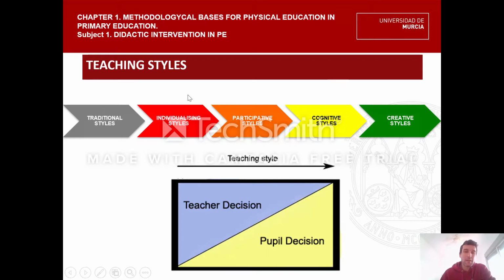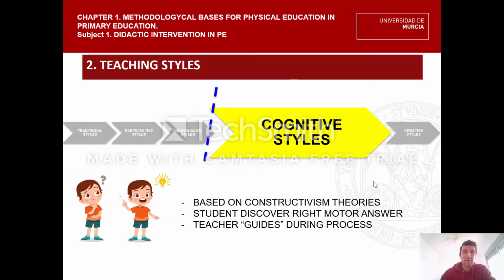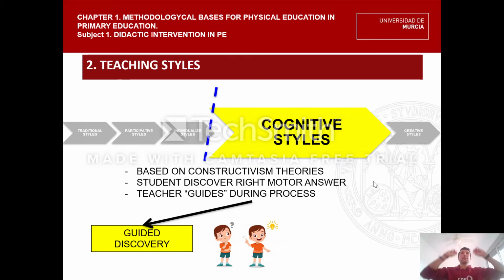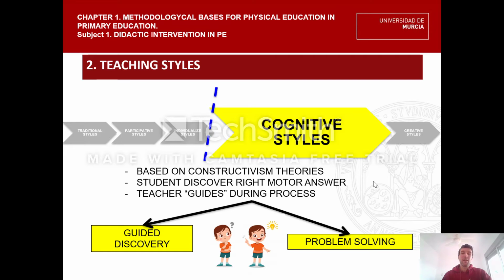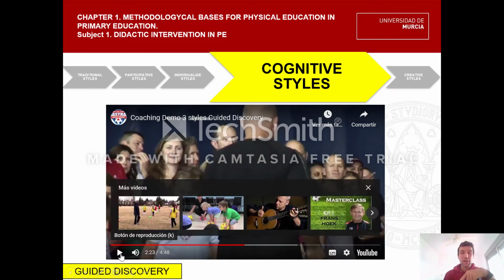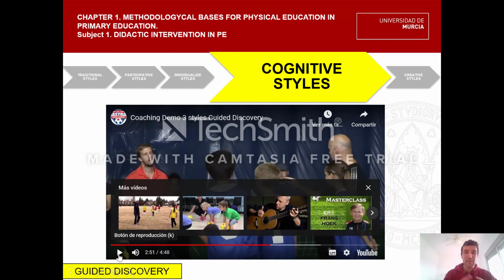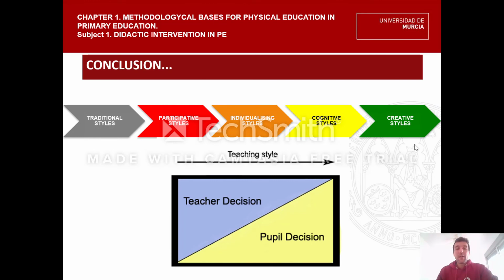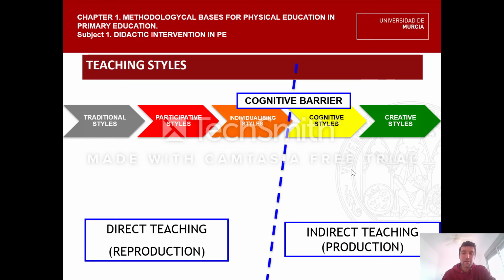Lesson 4 Physical Education in Primary Education II - 24th April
Subject: Physical Education in Primary Education II (5462)
Primary Education Degree - 3rd year - 2nd Term
Prof. José Vicente García Jiménez